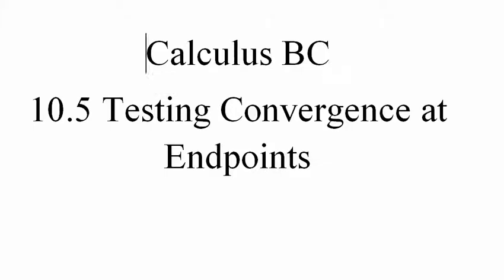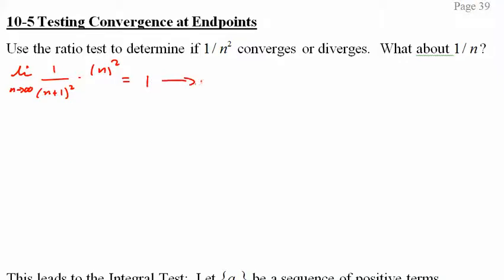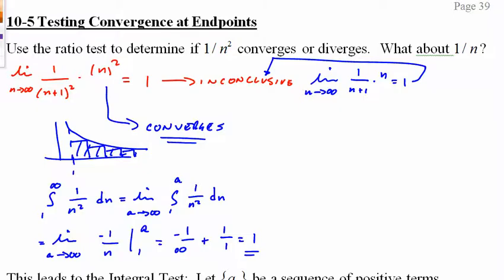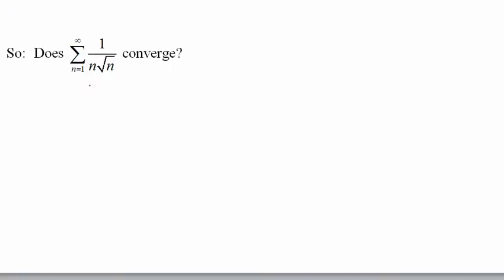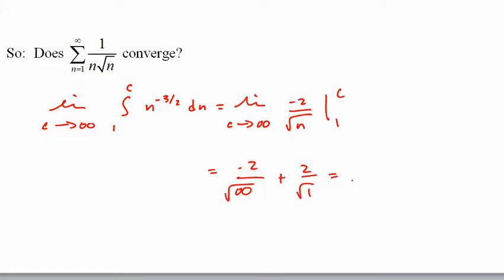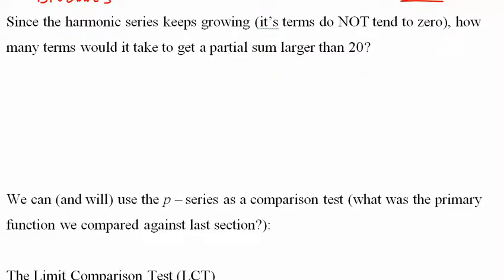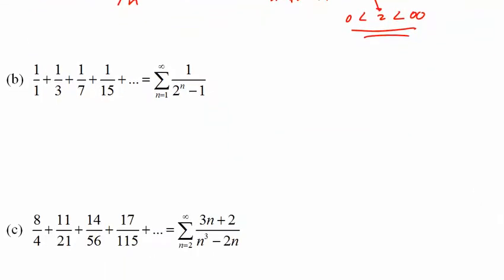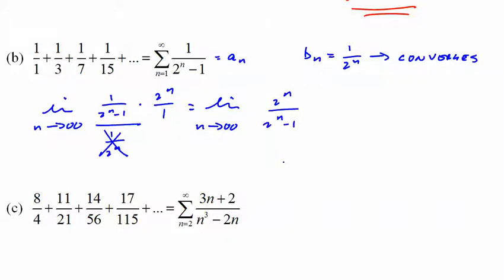Calculus BC 262 10 5 Testing Convergence at Endpoints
BC Calculus Lesson on Testing Convergence at Endpoints